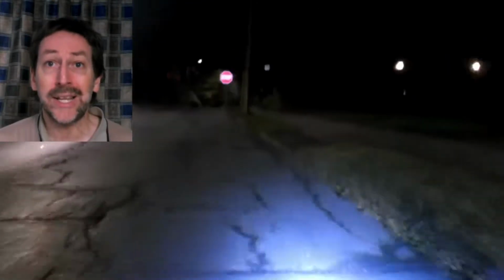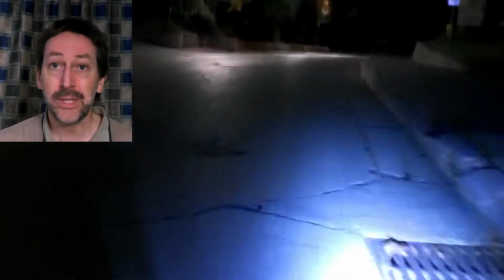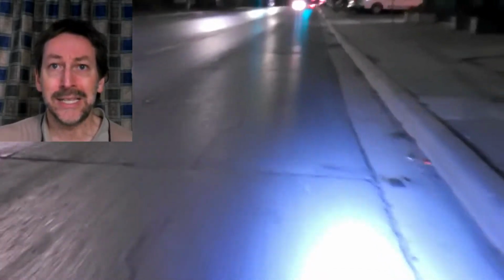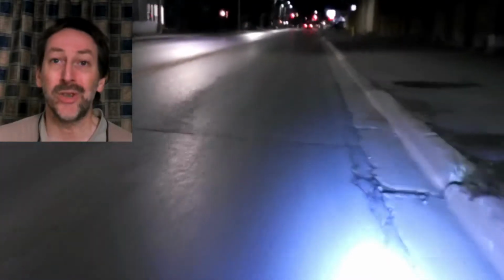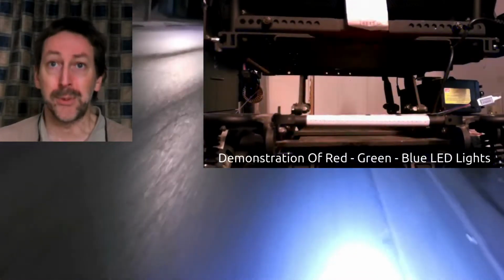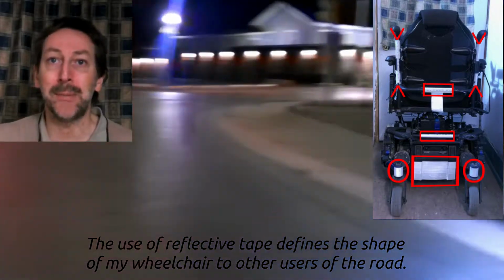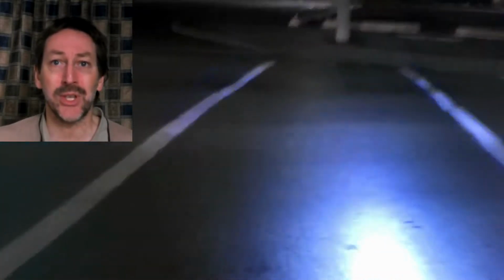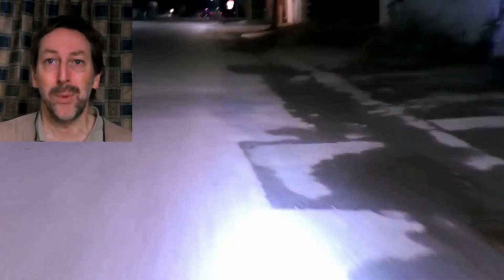The Difference A White LED Light Makes For Seeing At Night With Your Power Wheelchair Or Scooter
There are a few components to this video.  I made this video to demonstrate the benefits of a white LED light.  While talking about this and the benefits of lighting on a wheelchair at night I've included a demonstration to show the difference the white LED makes.  I've also shown the white reflective tape on my wheelchair.  Also I've included an example of the LED 5050 strip lighting.  I will be using these strip lights to show the shape of my wheelchair.  These are easy to apply on a wheelchair.  They come in the shape of a dress makers tape measure.